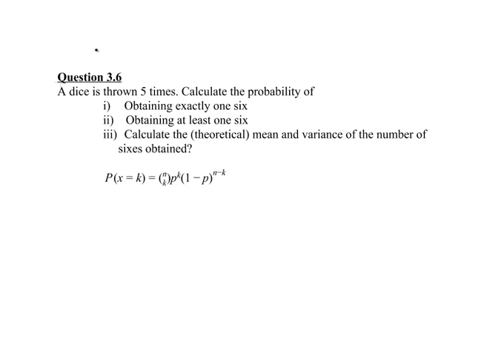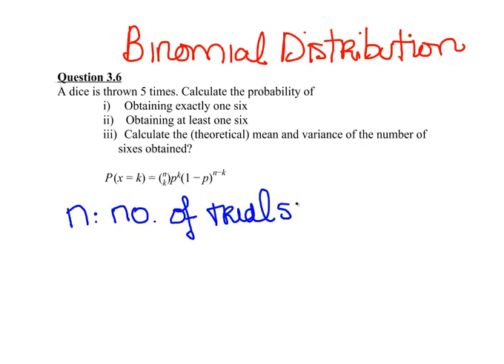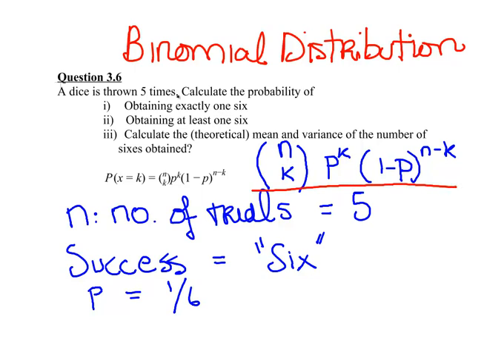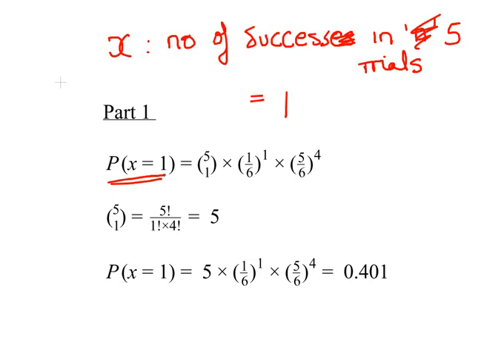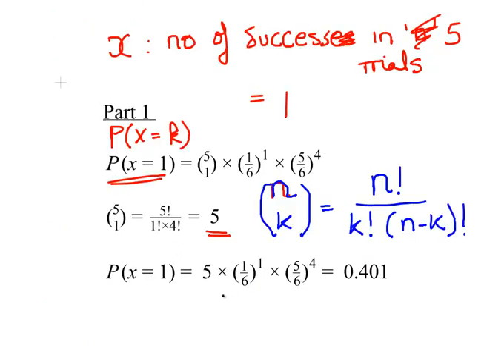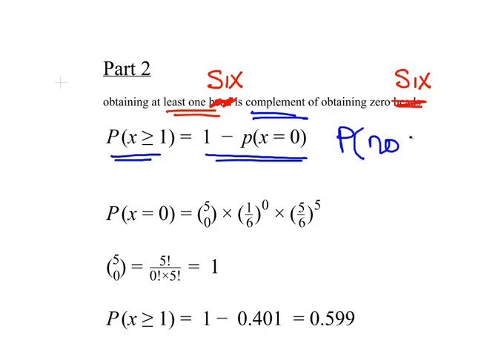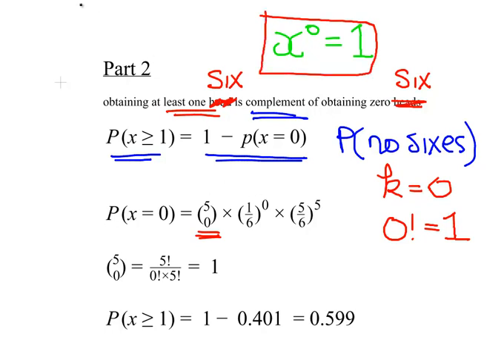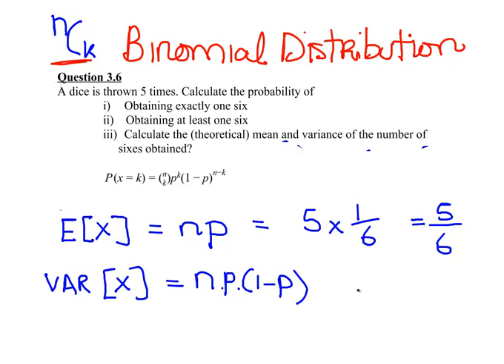Binomial Distribution Example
MathsResource.com | Probability